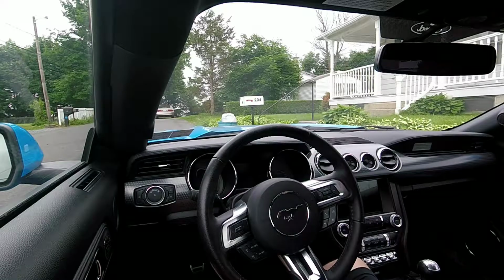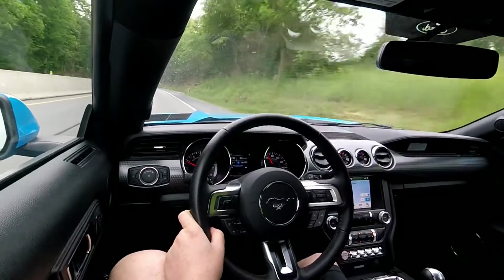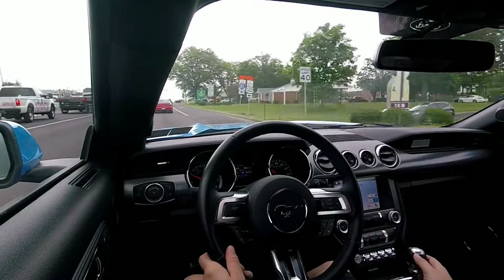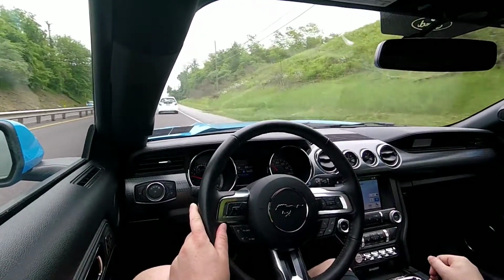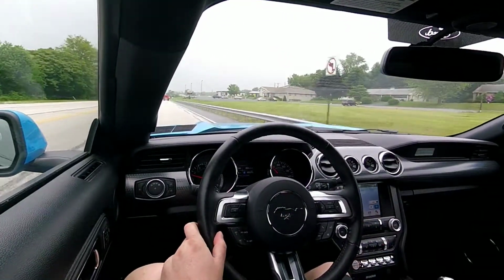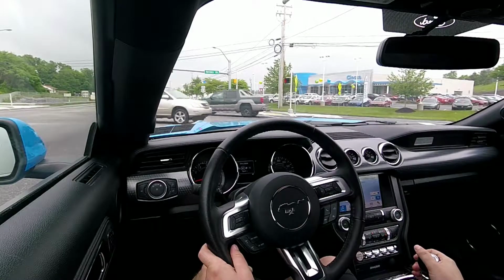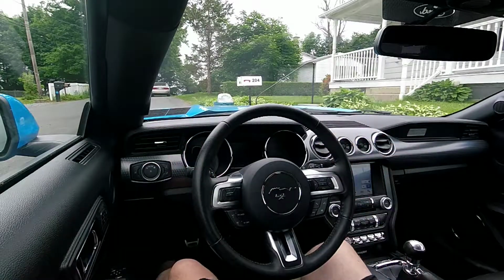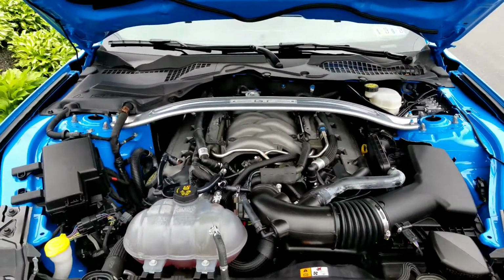At least 5 things I hate about my Mustang...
Certainly more than 5, and some of these things I hate with a passion